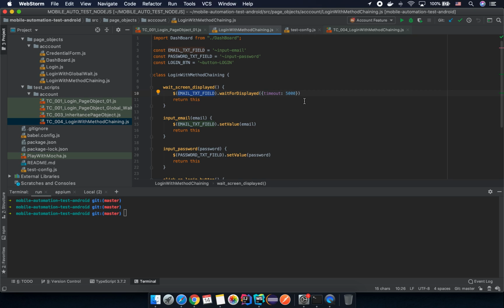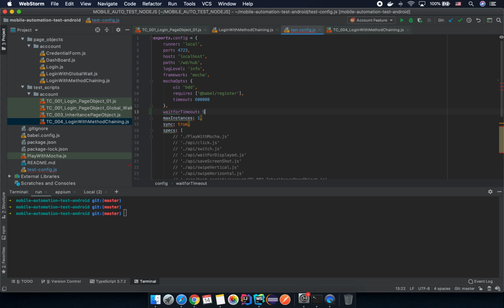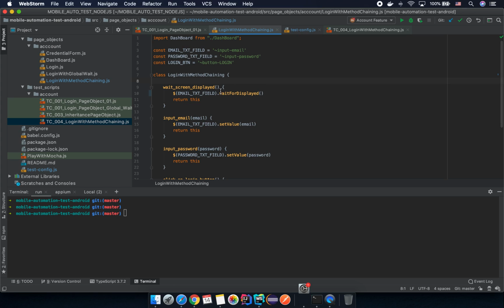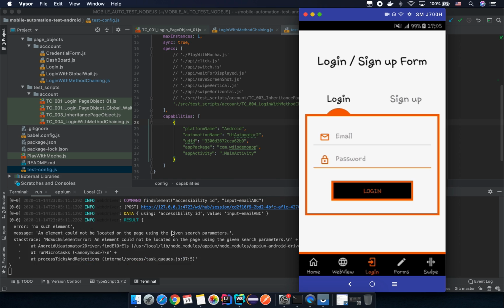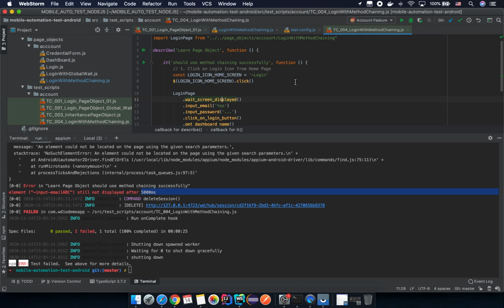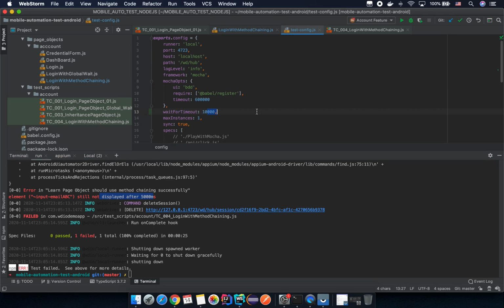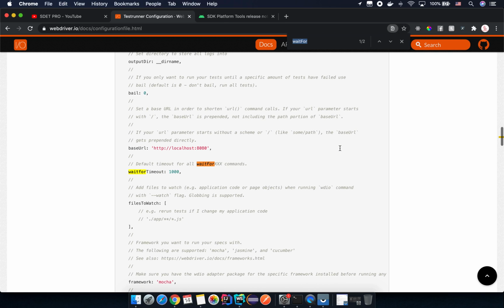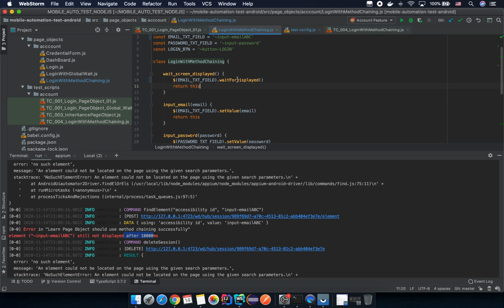Lesson 19 - Global Waifor in Test Configuration